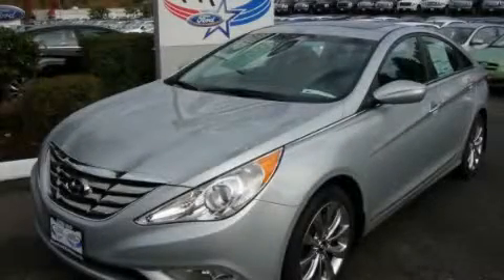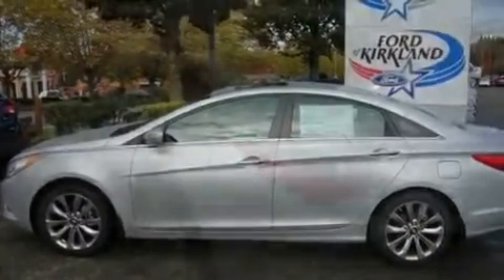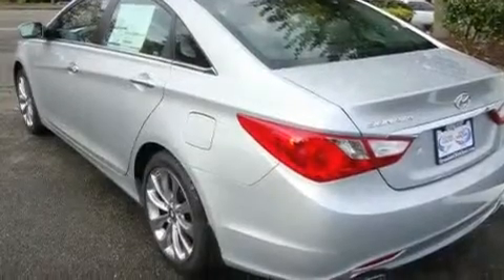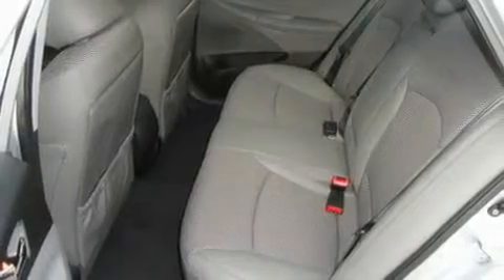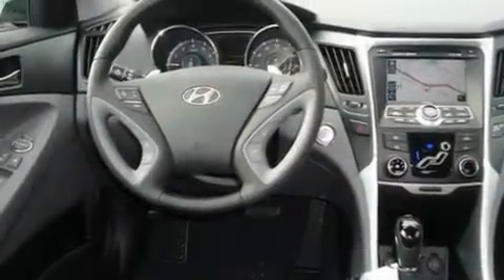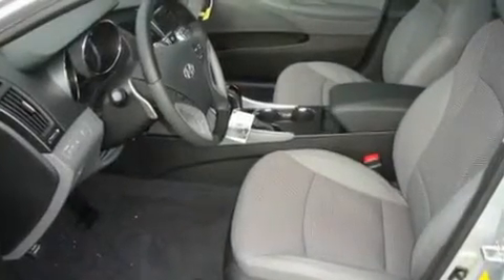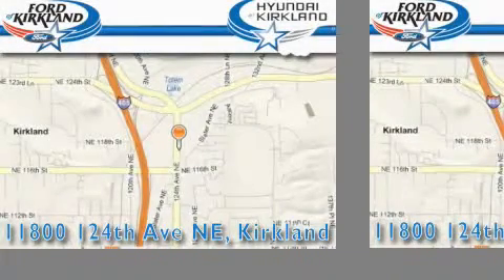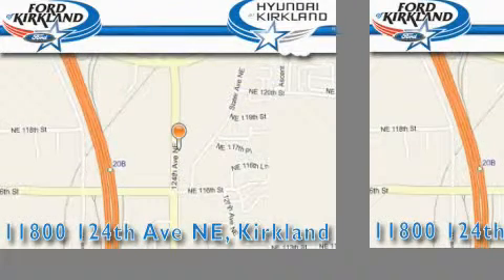2011 Hyundai Sonata Seattle WA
Year: 2011
 Make: Hyundai
 Model: Sonata
 Engine: 2.4L 4CYL
 Trans.: Automatic
 Exterior: Radiant Silver
 Miles: 25
 Interior: Gray

 2011 Hyundai Sonata Kirkland WA